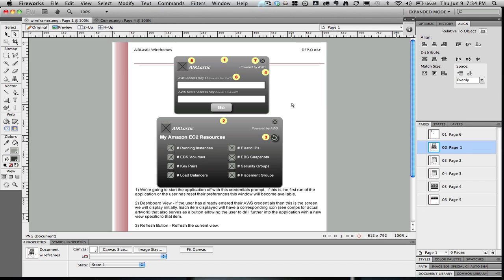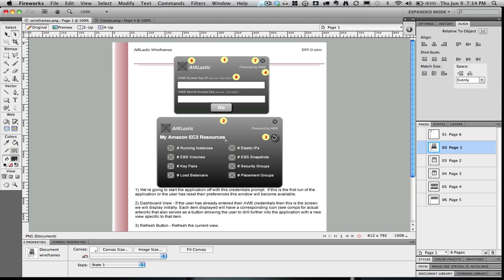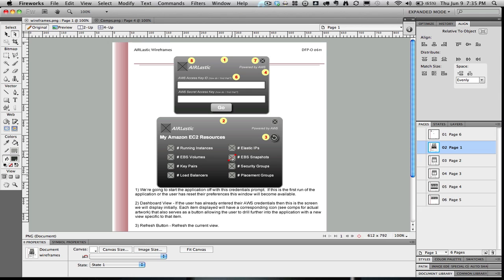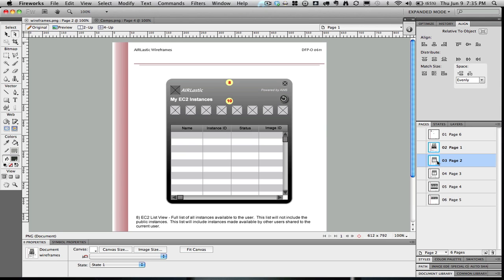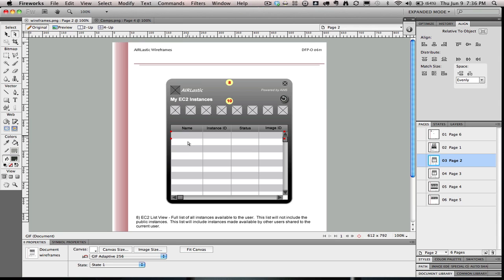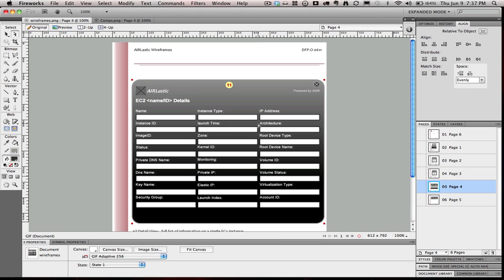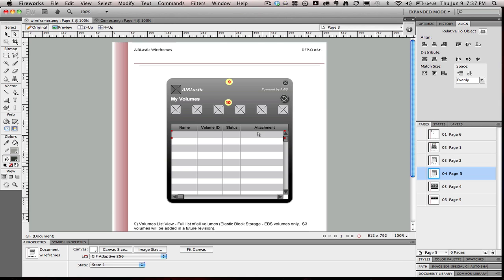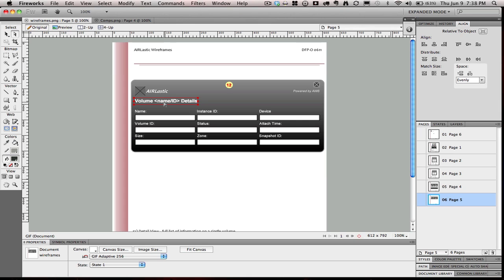Project1 Wireframes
Description of AIR application